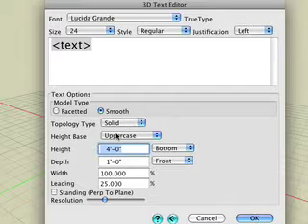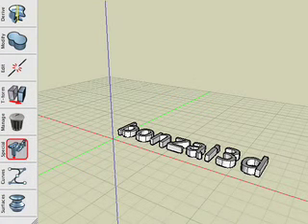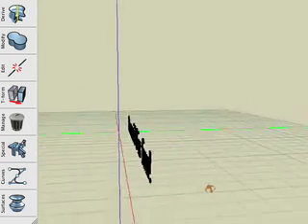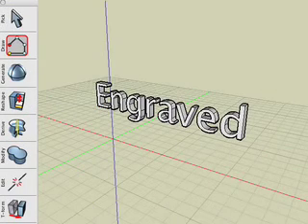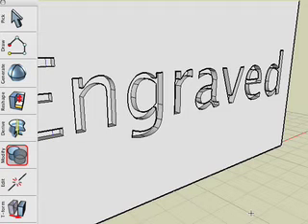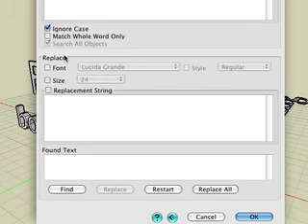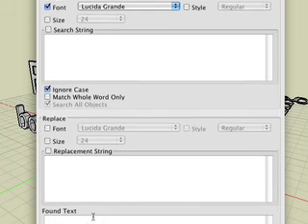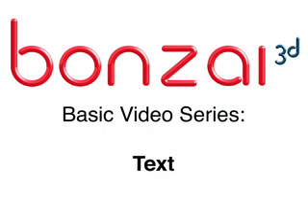bonzai3d Text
Learn how to create 2D or 3D, solid or surface text in bonzai3d. Globally search and replace text strings and character specifications within your project.